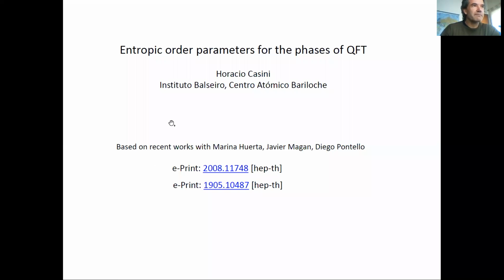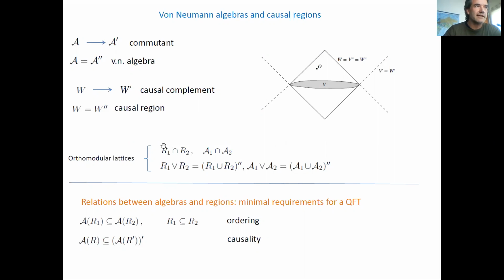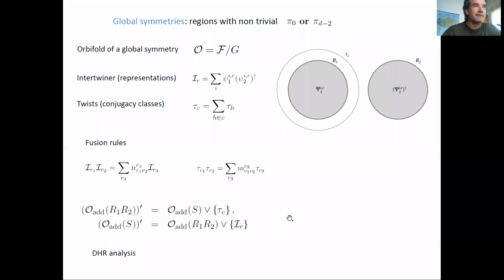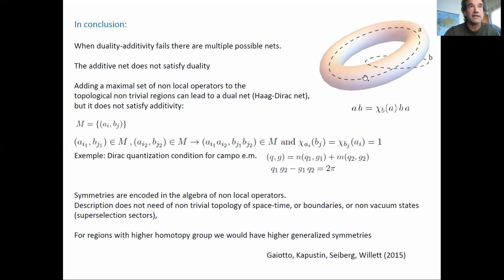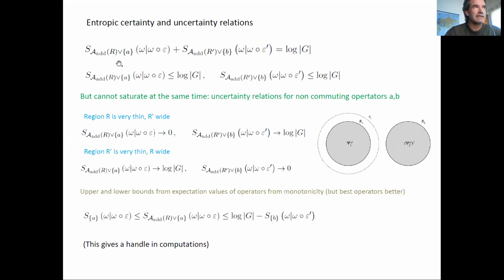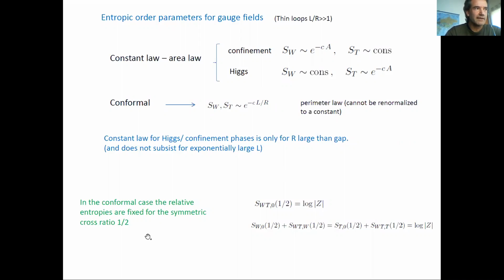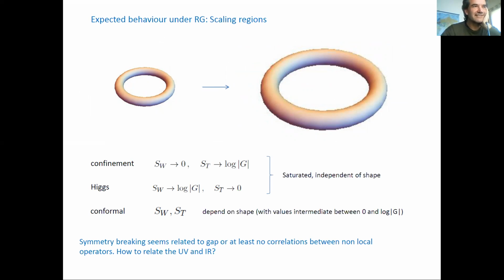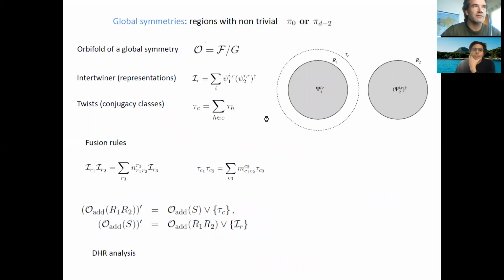GQFI-WST Seminar: Horacio Casini "Entropic order parameters for the phases of QFT"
In this talk, Horacio Casini (Centro Atomico Bariloche) proposes entropic order parameters that capture the physics of generalized symmetries and phases in QFT's. He does by analysing properties such as additivity and Haag duality of the net of operator algebras attached to space-time regions. He observes that different types of symmetries are associated with the breaking of these properties in regions of different non-trivial topologies. When such topologies are connected, he shows the non locally generated operators generate an Abelian symmetry group, and their commutation relations are fixed. The existence of order parameters with area law, like the Wilson loop for the confinement phase, or the 't Hooft loop for the dual Higgs phase, is shown to imply the existence of more than one possible choice of algebras for the same underlying theory. A natural entropic order parameter arises by this non-uniqueness. Horacio also analyses aspects of the phases of theories with generalized symmetries in terms of these entropic order parameters. In particular, the connection between constant and area laws for dual order and disorder parameters is transparent in this approach, new constraints arising from conformal symmetry are revealed, and the algebraic origin of the Dirac quantization condition (and generalizations thereof) is described. A novel tool in this approach is the entropic certainty relation satisfied by the dual relative entropies associated with complementary regions, which quantitatively relates the statistics of order and disorder parameters.

The Virtual Seminar Series “GQFI-Warsaw String Theory” (GQFI-WST) is a joint initiative between the strings/holography groups at the Albert Einstein Institute (AEI) in Potsdam and the University Warsaw. The calendar for upcoming GQFI-WST seminars can be found

This talk was recorded on October 14, 2020 at the Albert Einstein Institute in Potsdam-Golm.